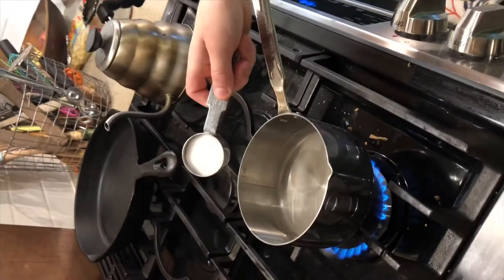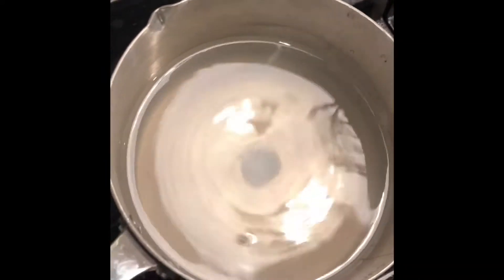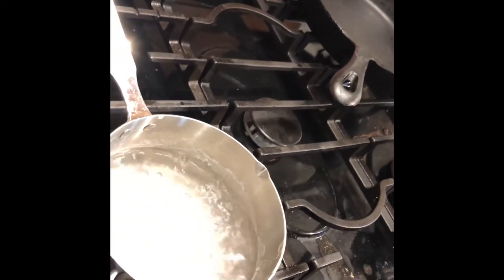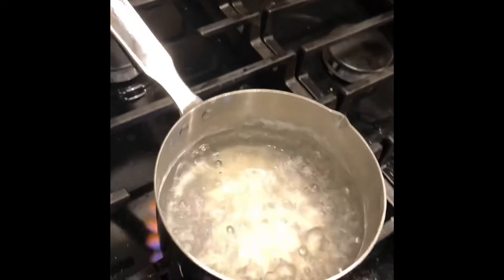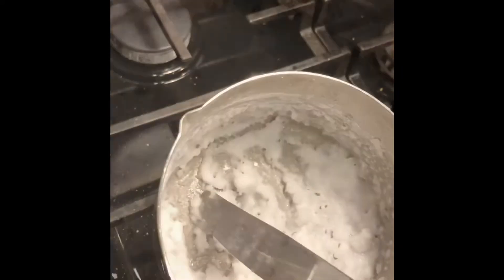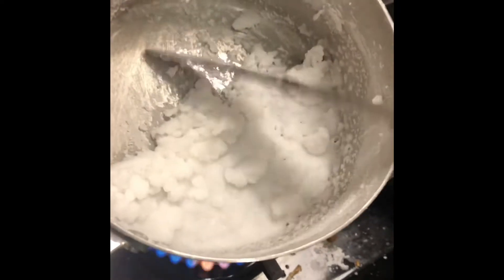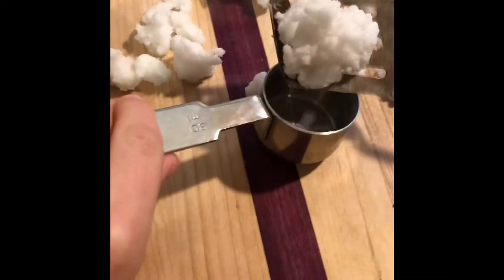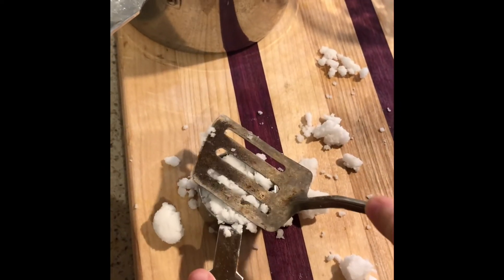Salt water in ocean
Following the movie telling how water brings salts into the ocean. Only the water evaporates leaving the salt. We tested this.